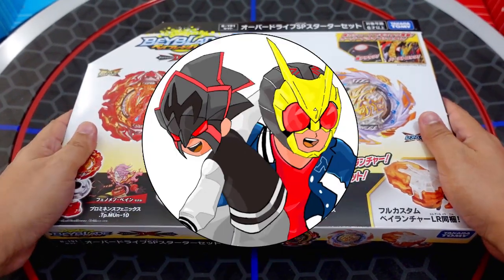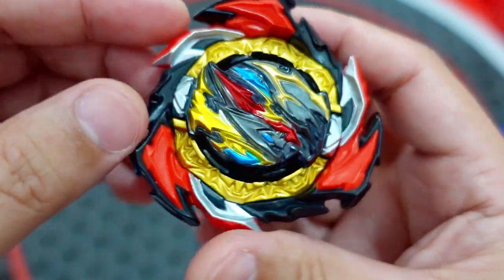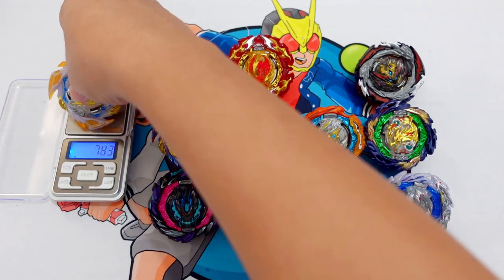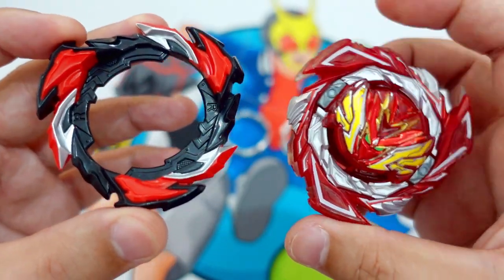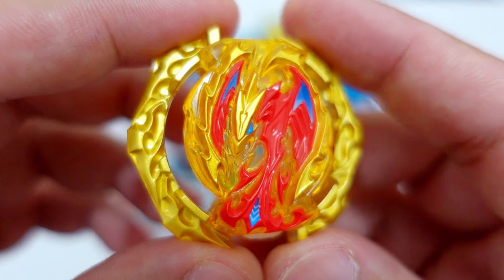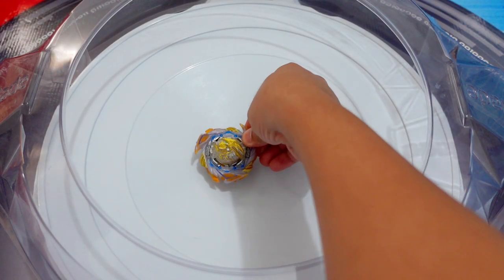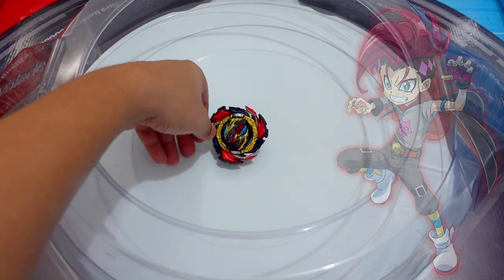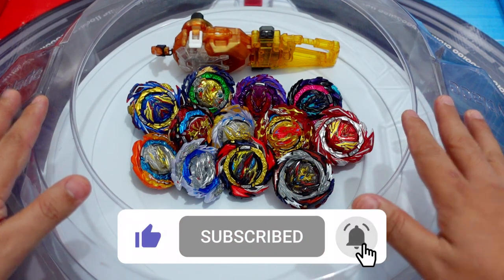DANGEROUS BELIAL & PROMINENCE PHOENIX B-191 Overdrive Special Starter Set Unboxing Beyblade Burst DB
NEW DANGEROUS BELIAL & PROMINENCE PHOENIX BEYBLADE UNBOXING AND REVIEW! B-191 Overdrive Special Starter Set Unboxing and Review! Beyblade Burst DB Dangerous Belial Unboxing | Beyblade Burst Dynamite Battle Prominence Phoenix Unboxing!

B-191 Overdrive Special Starter Set Giveaway and B-190 Beyblade Dynamite Battle All-in-One Set Unboxing and Review:

New Dangerous Belial Beyblade and Prominence Phoenix Beyblade are almost here! Here are the B-191 Overdrive Special Starter Set HD Images & Information before the Release Date! New Dangerous Belial & Prominence Phoenix Beyblade! B-191 Overdrive Special Starter Set! Beyblade Burst DB Dangerous Belial All Might-2 Beyblade Burst Dynamite Battle Prominence Phoenix Tapered Metal Universe-10 | Takara Tomy B-191 Special Starter Set Savior Perseus Giga Bearing'-3 Beyblade! ベイブレードバースト | オーバードライブSPスターターセット編

NEW DANGEROUS BELIAL + GEARS! NEW PROMINENCE PHOENIX! B-191 Special Starter Set! Beyblade Burst DB Dangerous Belial! Beyblade Burst Dynamite Battle Dangerous Belial All Might 2 Beyblade! New owner of DB Phoenix (Prominence Phoenix Tapered Metal Universe 10) B-191 Dangerous Belial Almighty 2 Beyblade! Bell's New DB Beyblade! Final Evolution of Belial!

Takara Tomy B-191 Overdrive Special Starter Set
Dangerous Belial All Might-2
Prominence Phoenix Tapered Metal Universe-10
Savior Perseus Giga Bearing'-3
Full Custom BeyLauncher LR

dangerous belial
dangerous belial beyblade
new dangerous belial
prominence phoenix
prominence phoenix beyblade
new prominence phoenix
b-191 special starter set
dangerous belial unboxing
prominence phoenix unboxing
overdrive special starter set
b-191 overdrive special starter set
dangerous belial beyblade burst
dangerous belfyre
beyblade burst b-191
beyblade burst b-190
beyblade special starter set
beyblade all in one set
dynamite battle phoenix
belial evolution
savior perseus
dynamite belfyre
ramp hobbies beyblade